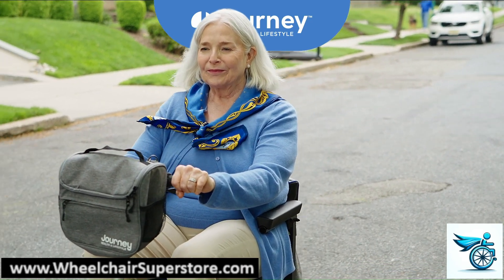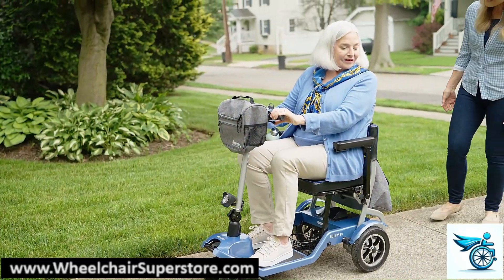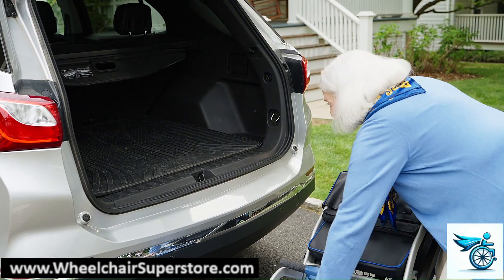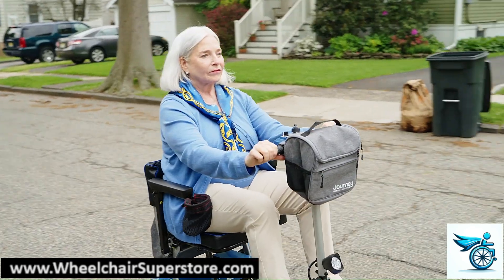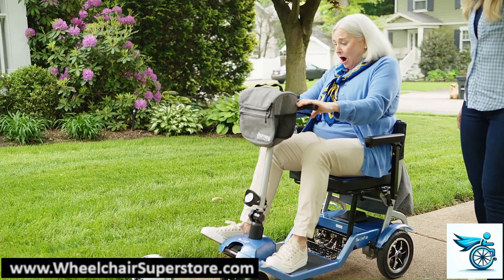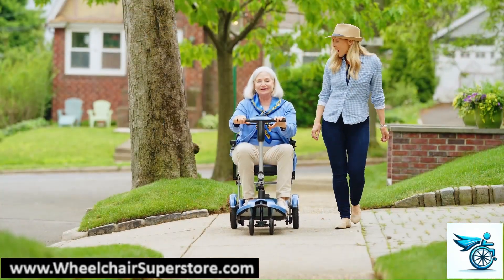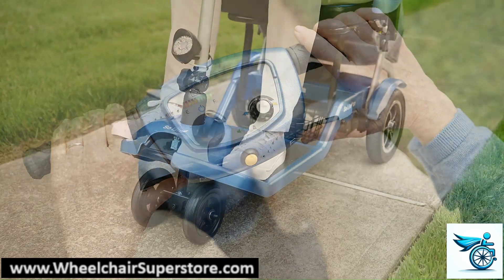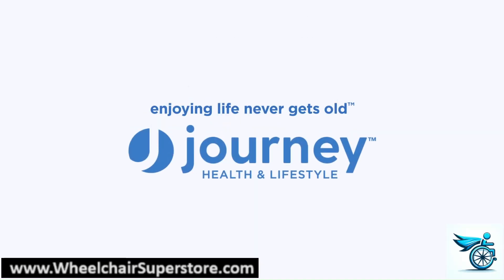Check Out Journey "So Lite" Lightweight Folding Power Mobility Scooter From WheelchairSuperstore.com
🛒 Get ready to upgrade your mobility with the Journey So Lite Lightweight Folding Power Mobility Scooter, now on sale at WheelchairSuperstore.com! 🎉

Looking for a convenient and reliable mobility solution? Look no further! The Journey So Lite Lightweight Folding Power Mobility Scooter is here to make your life easier. With its compact design and powerful performance, you can navigate through your day with ease and comfort.

Whether you're exploring the outdoors or maneuvering through tight spaces indoors, the Journey So Lite has got you covered. Say goodbye to limitations and hello to freedom!

At WheelchairSuperstore.com, we understand all your accessibility needs. That's why we offer a wide range of wheelchairs and mobility scooters to suit every lifestyle.

Don't let anything hold you back - start your journey to greater mobility today with the Journey So Lite Lightweight Folding Power Mobility Scooter! Visit WheelchairSuperstore.com now to learn more and place your order. 🛵💨